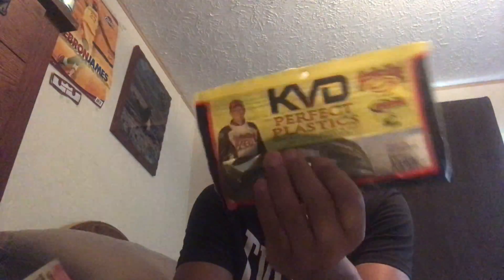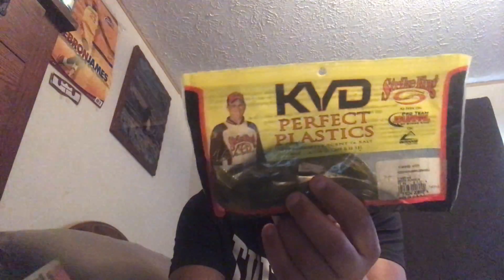How to use the same baits in a pond or a lake